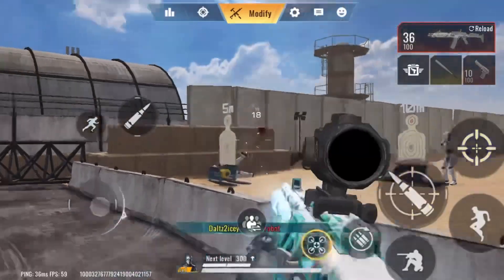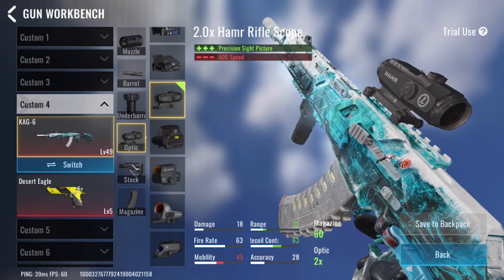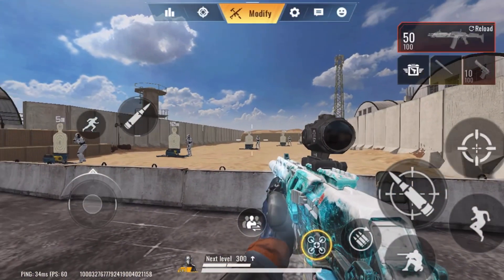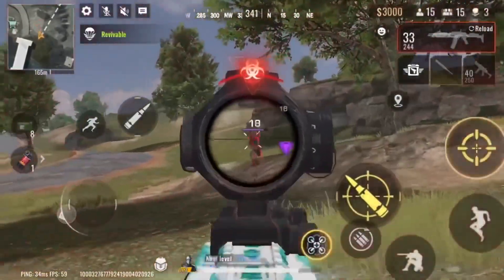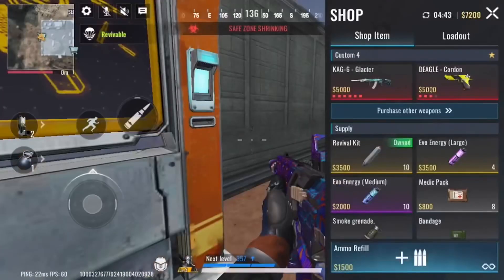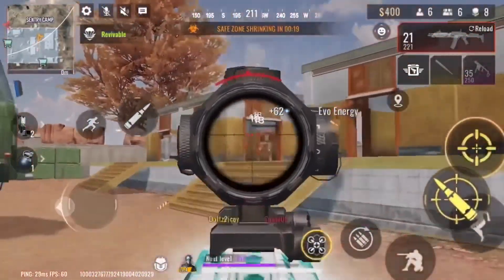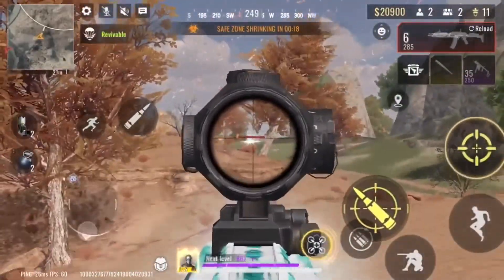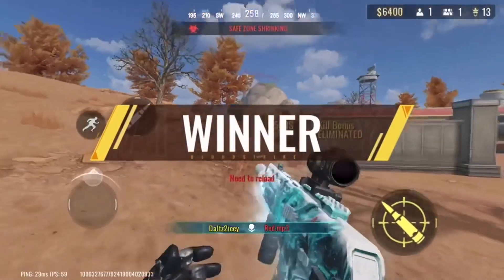BLOOD STRIKE | KAG-6 Best Class SETUP! (13 Kill Game)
Today we go over the best class setup for the KAG-6 assault rifle in Blood Strike, which is a FPS Battle Royale for Mobile devices!
SEASON 1 EPISODE 2!
Blood Strike Download LINK (iOS)